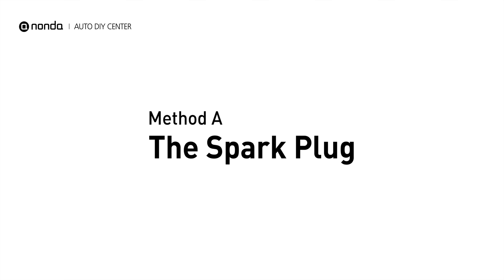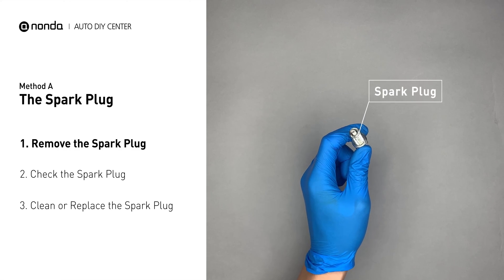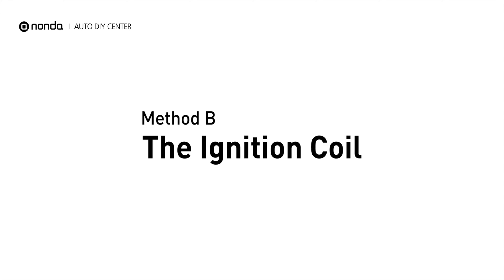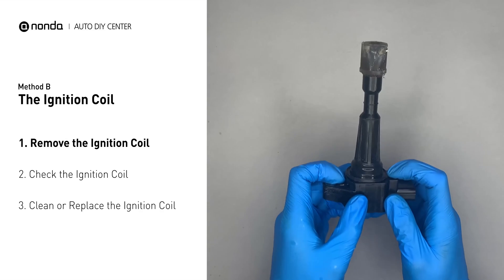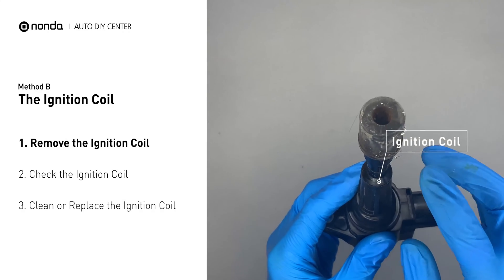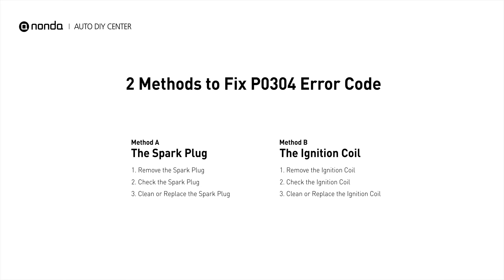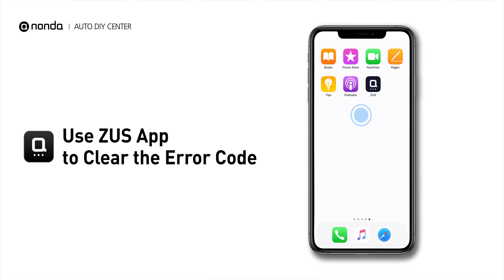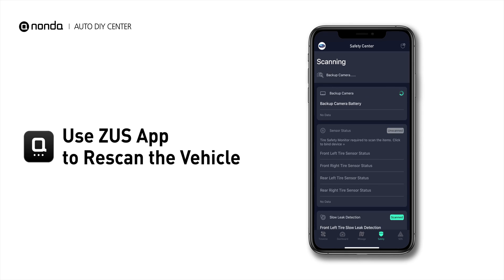How to Fix P0304 Engine Code in 3 Minutes [2 DIY Methods / Only $4.33]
Claim your FREE engine code eraser

0:00 What is P0300
0:30 Method A - The Spark Plug
1:13 Method B The Ignition Coil
1:50 Claim a FREE Engine Code Eraser